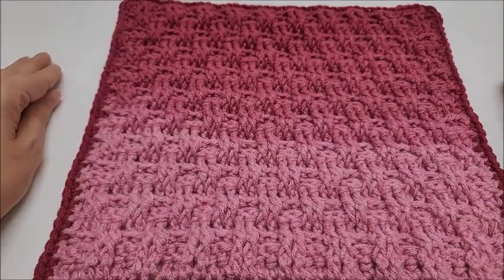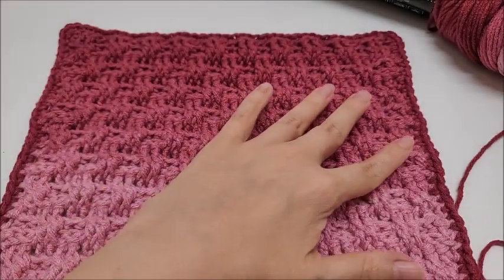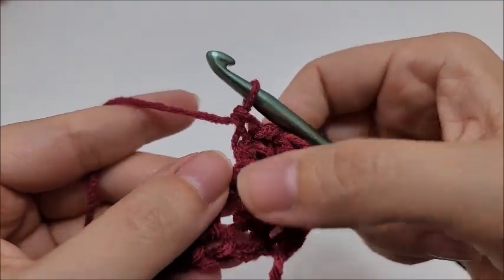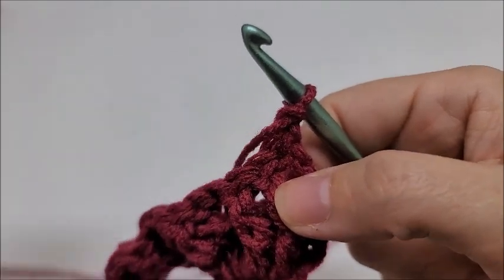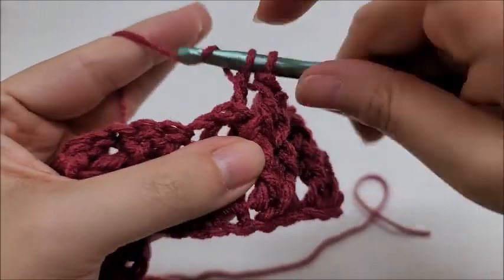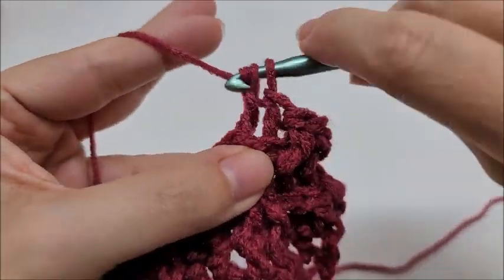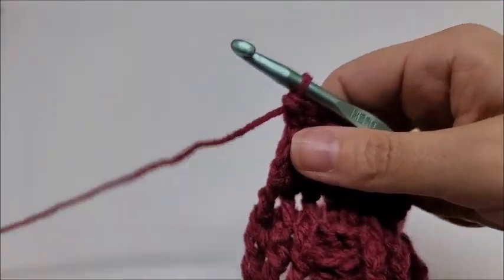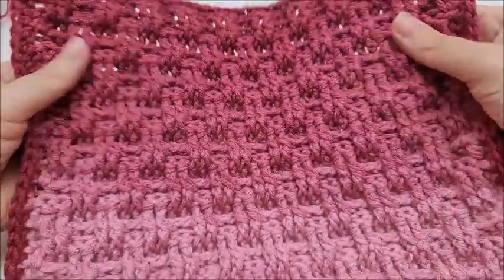Easy Crochet Stitch For Blankets And Scarfs / Crochet Mini Basket Weave Stitch Tutorial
Learn to crochet this easy stitch thats great for crochet blankets, crochet scafrs, and anything crochet kitchen. This is a beautiful stitch made with Crochet post stitches to create an amazing basket weave effect. This is a free pattern tutorial by bag o day crochet